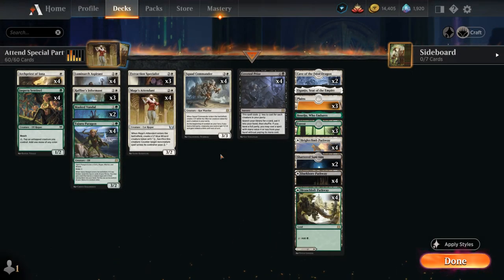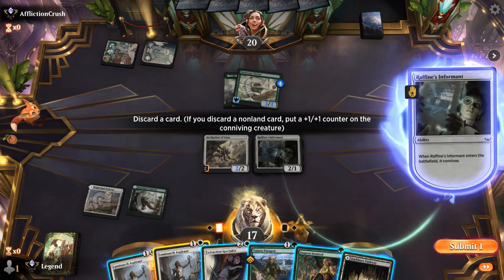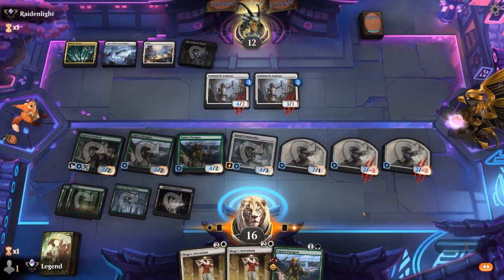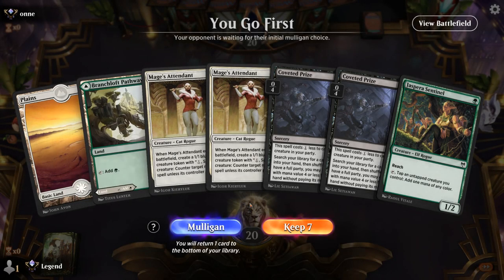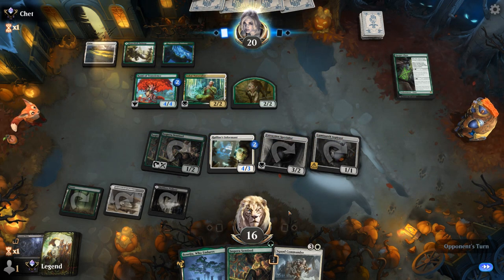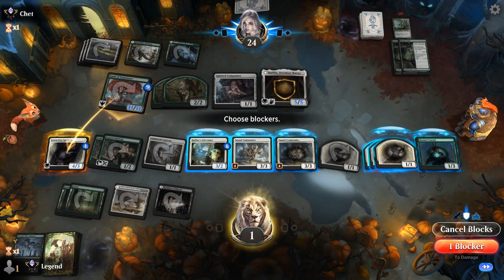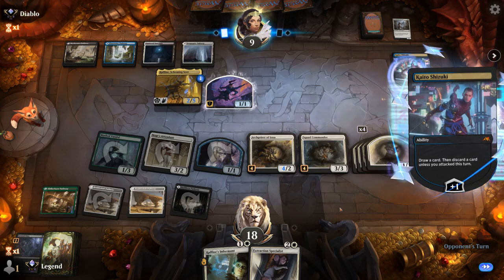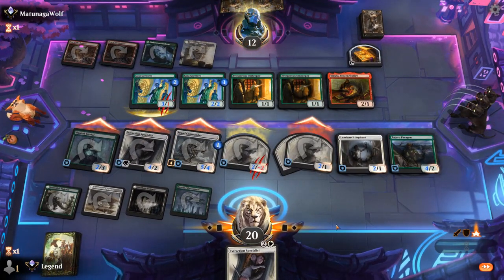Specialist Party - New Capenna Standard - Diamond Ranked - MTG Arena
Magic: The Gathering Arena deck tech & gameplay with an Abzan (White/Black/Green) creature party deck, featuring Squad Commander, Covetous Prize, Mage's Attendant and Extraction Specialist from Streets of New Capenna in Standard.

00:00 - Deck Tech
04:23 - Match 1
07:54 - Match 2
15:50 - Match 3
19:19 - Match 4
29:24 - Match 5
30:49 - Match 6
33:55 - Match 7